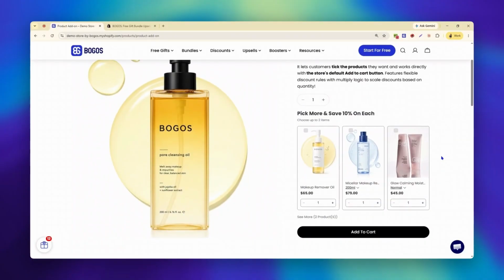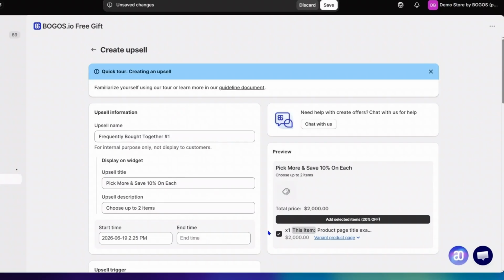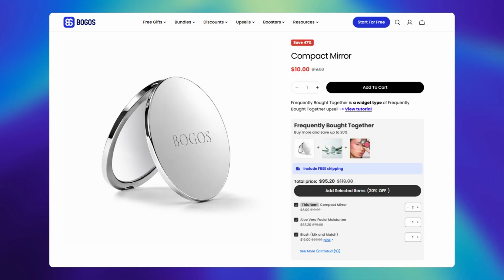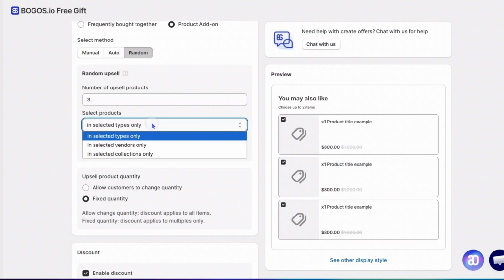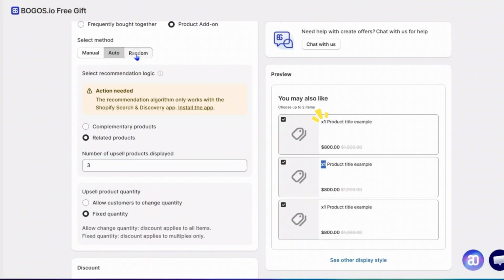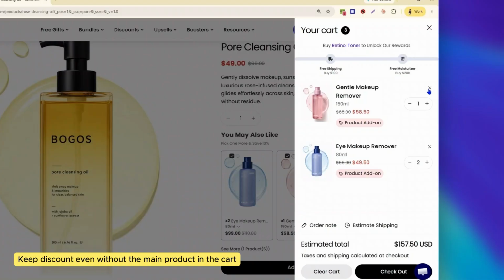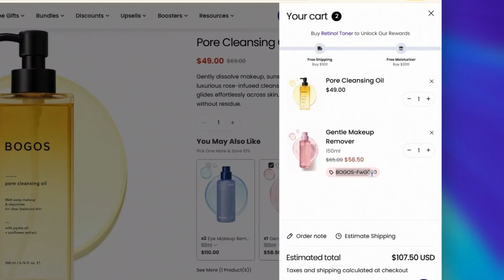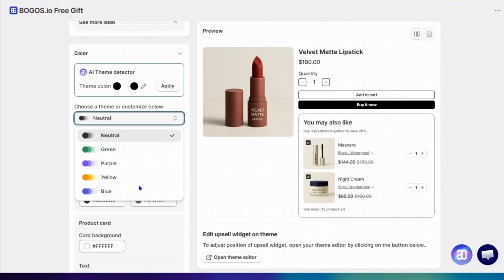Add Shopify Add-Ons on Your Product Page | BOGOS App Tutorial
This Shopify tutorial shows you how to display related products and Shopify product recommendations on the product page, apply a discount, and enable one-click upsell so customers can add everything to the cart in a single tap.

🤔❓ How does upsell on a Shopify product page work?
A product page upsell suggests related or complementary items right next to the main product on the Shopify product page. Customers tick the add-ons they want, get a discount, and add the bundle to cart in a single click. It's a low-friction way to cross-sell, boost average order value, and help shoppers discover items they're likely to buy together — similar to how frequently bought together widgets work, but with full control over which products and discounts you offer.

The Product Add-on widget by BOGOS is designed specifically for Shopify product pages, combining product suggestions, discount logic, quantity rules, and one-click add-to-cart in a single widget. You can hand-pick add-ons manually, pull them automatically from Shopify Search & Discovery, or randomize them by collection, vendor, or product type. The widget is fully customizable to match your store's branding, supports flexible discount types per currency for Shopify Markets, and gives you control over how the discount behaves when the main product is removed from cart. Beyond product page upsell, BOGOS also supports Shopify cart upsell, post purchase upsell, free gifts, bundles, and volume discounts — all in one app.

In this video, you'll learn how to:
✅ Create a product page upsell offer in BOGOS
✅ Choose the trigger product and add sub-conditions for targeted offers
✅ Pick add-on products manually, automatically, or randomly
✅ Control upsell quantity with flexible or fixed settings
✅ Apply a percentage or fixed-amount discount per product
✅ Use Remove discount vs Keep discount logic when the main product is removed
✅ Customize the widget design to match your store

🕐 TIMESTAMPS

00:00 What is a Product Add-on? (demo & use case)
00:23 Create the Offer (start in BOGOS)
00:46 Upsell Trigger (choose where it shows)
01:11 Upsell Method (manual, auto, random)
02:52 Discount Settings (% or fixed amount)
03:57 Customize Discount Code Name & Discount Combination
04:20 Customize the Widget (style to match store)